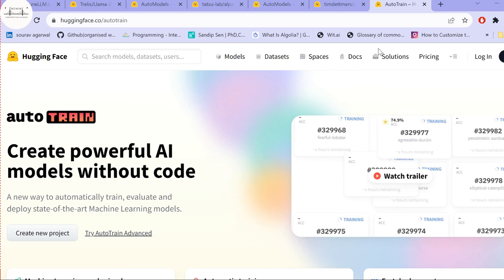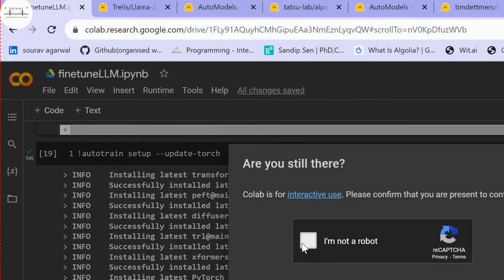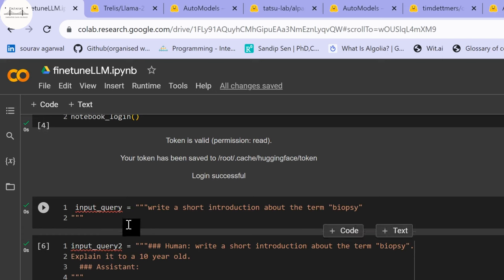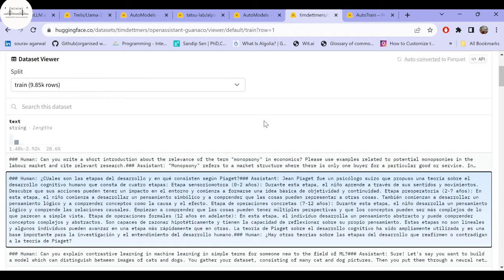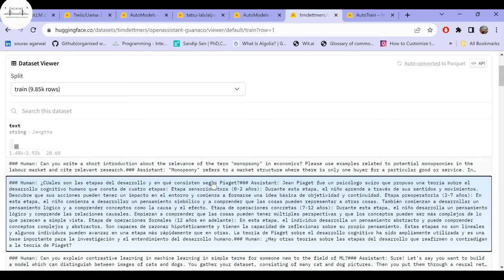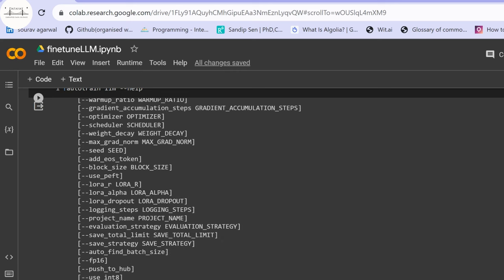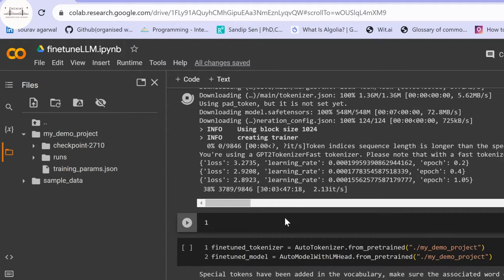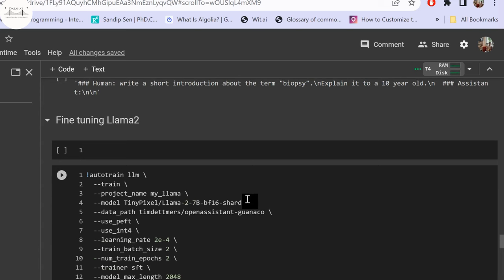Fine tuning Llama2 using AutoTrain HuggingFace || No code tool for fine-tuning models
In this quick and easy tutorial, we'll show you how to fine-tune powerful language models like Llama2 using AutoTrain,

AutoTrain is a no-code tool for model training and fine-tuning.

Whether you're a beginner or a pro, you'll learn step-by-step how to harness the full potential of LLMs with AutoTrain by finetuning them to specific tasks.

In order to utilize AutoTrain for fine-tuning we require 3 things:
1. Base model
2. Fine-tuning task
3. Preparing the dataset

Let us understand these step by step

1. kaggle: a platform to learn, practice, compete and win cash prizes

2. paperswithcode: website presenting the latest in machine learning and data science research and the code implementations

3. google colab: a platform to run code, build machine learning solutions, explore the capabilities of GPU and TPU without any hassle in setting up the environment